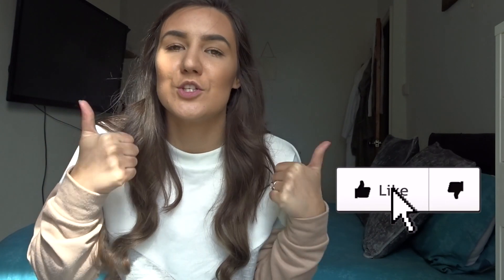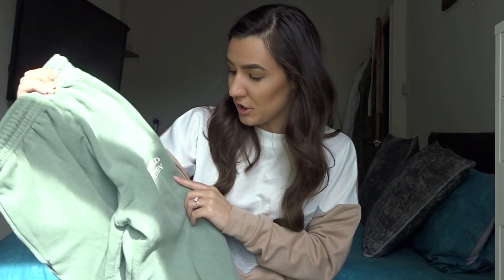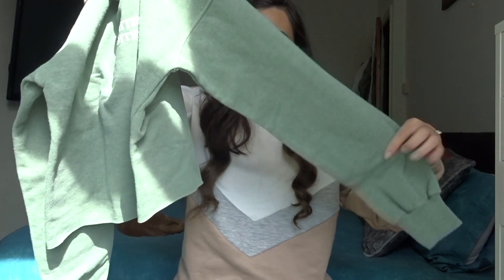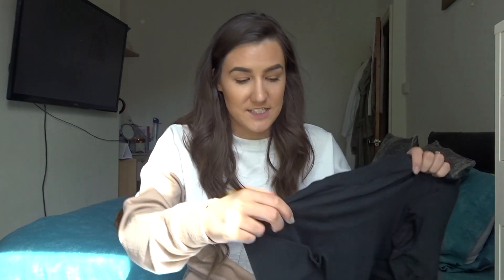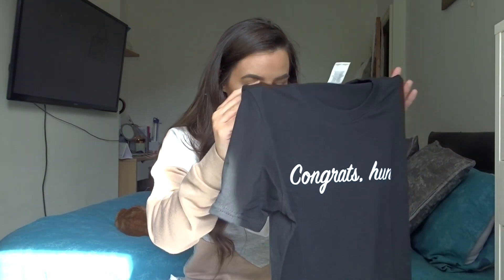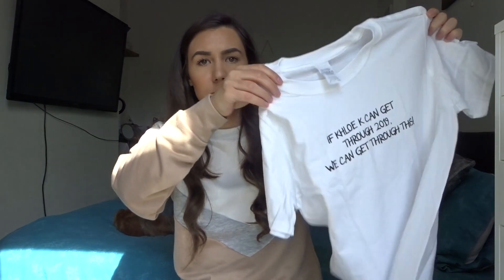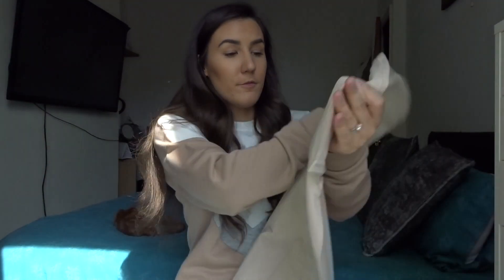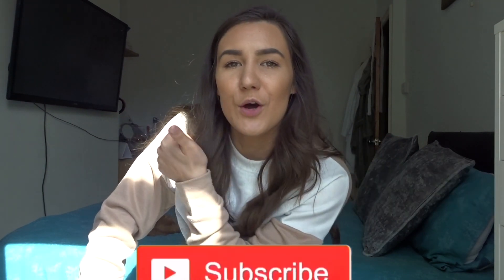IN THE STYLE X SHAUGHNA PHILLIPS | Huge Try On Haul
♡OPEN ME♡

Depop; sabrinadicaprio5